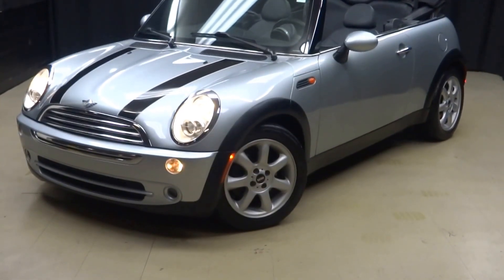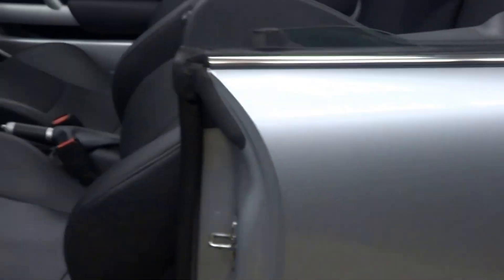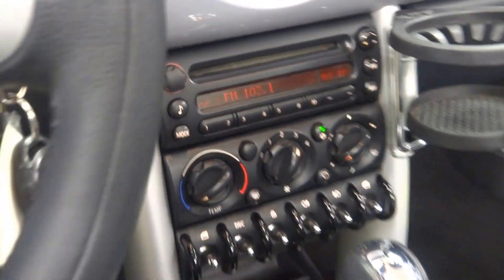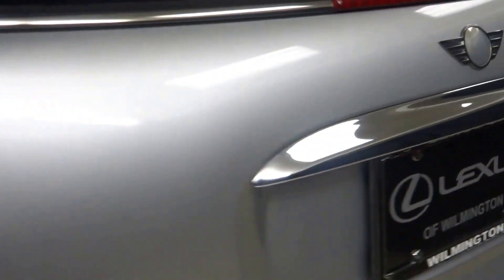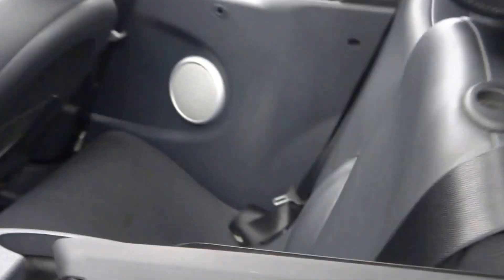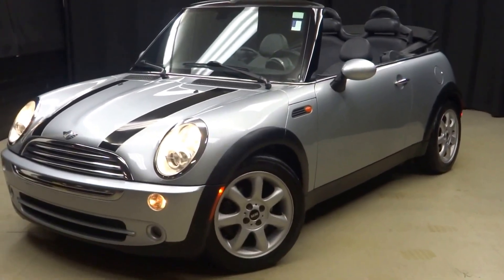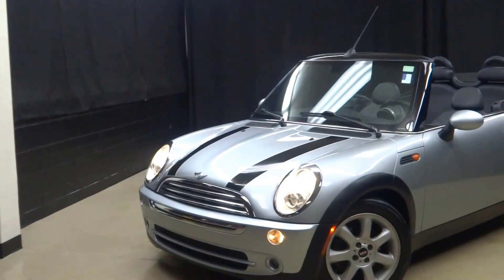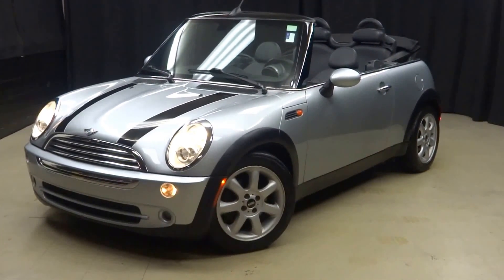2007 Mini Cooper Convertible WalkAround Lexus of Wilmington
***RUN...DON'T WALK...THIS ONE WON'T LAST AND...IT'S L.O.W. PRICED FOR QUICK DELIVERY..., ONE OWNER, and FREE CARFAX REPORT.

Imagine yourself behind the wheel of this great 2007 Mini Cooper. This outstanding Mini is one of the most sought after used vehicles on the market because it NEVER lets owners down.